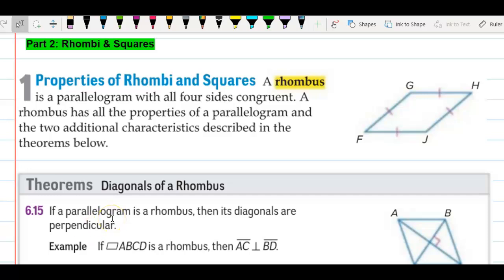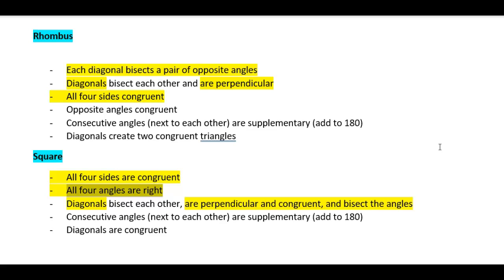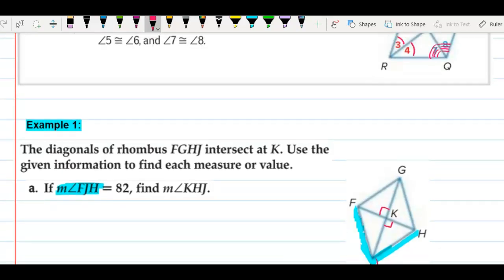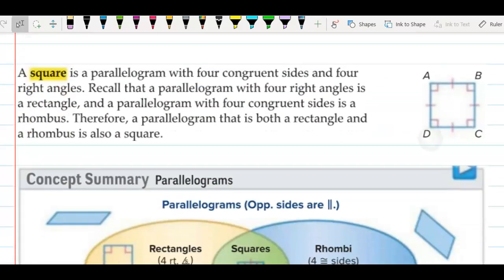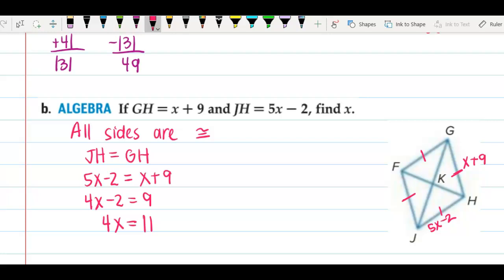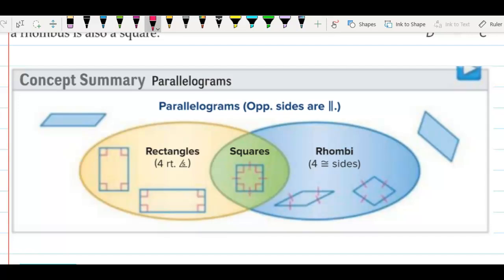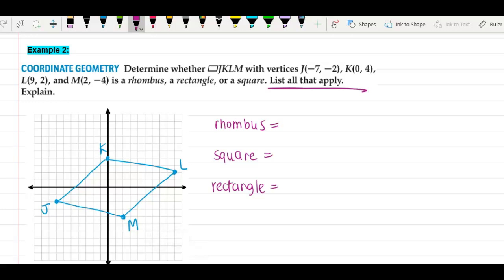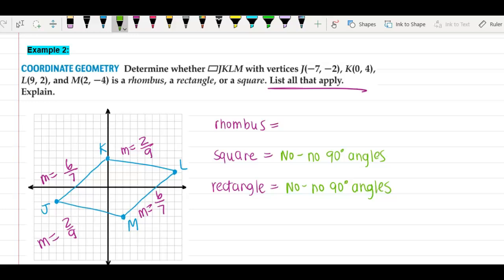Geometry - Step 23: Rhombi & Squares